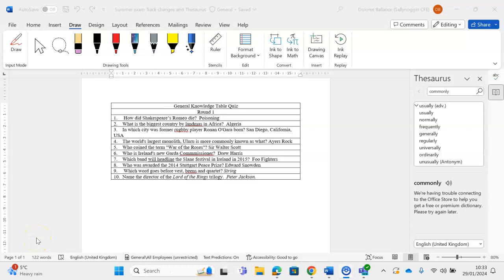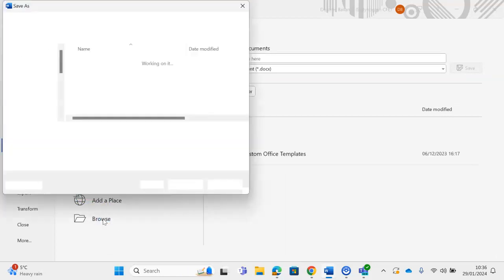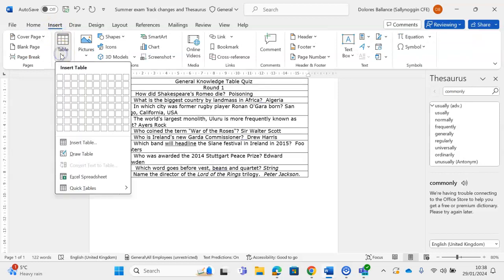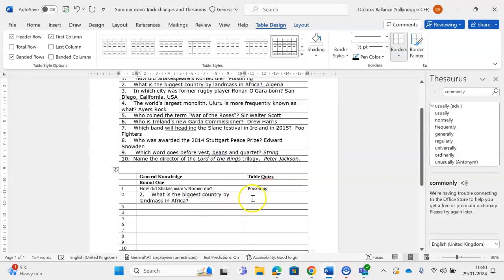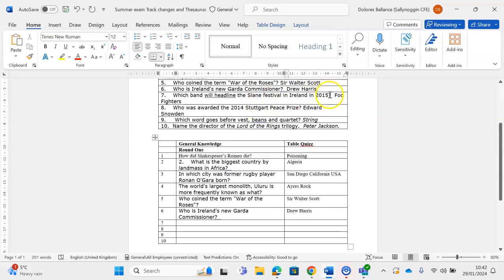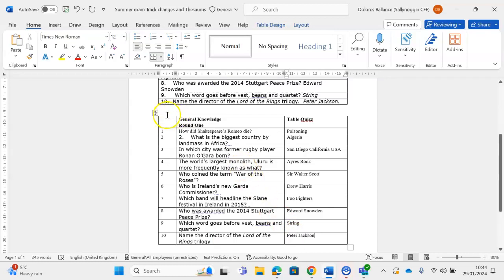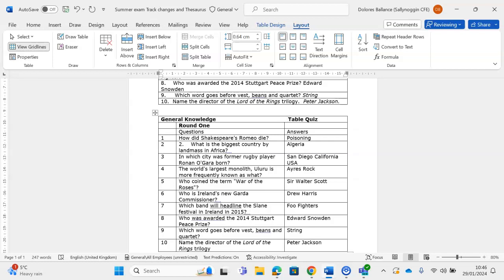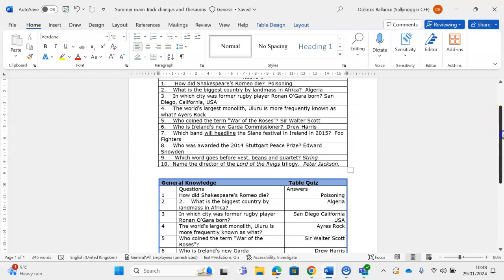Exam task 1 and Task 2